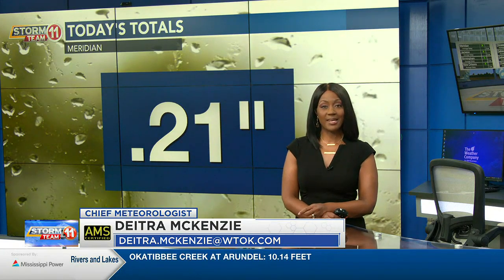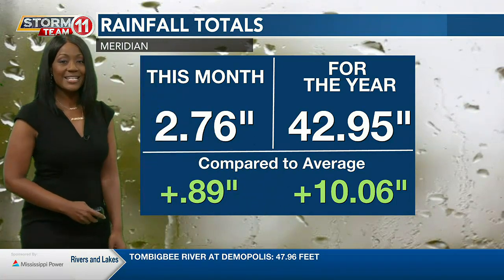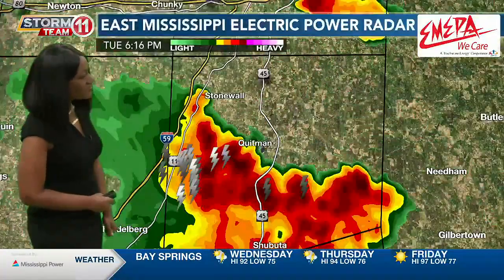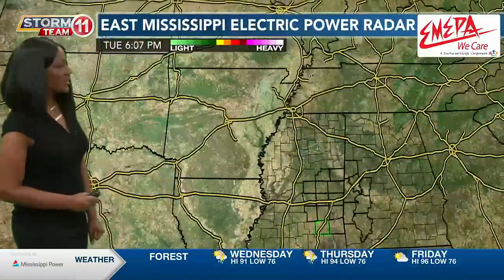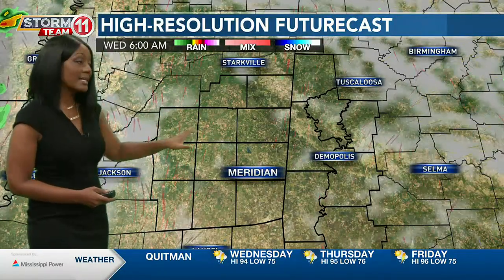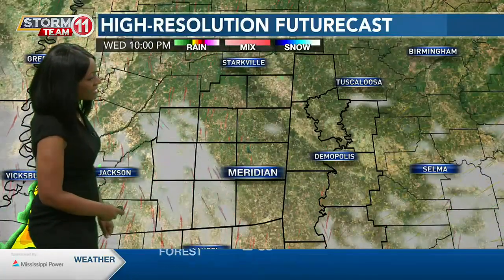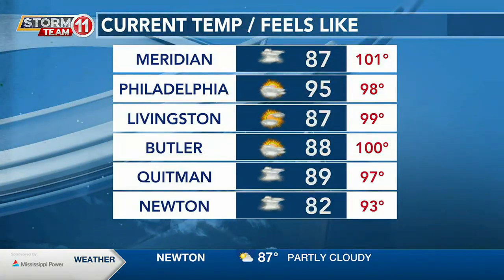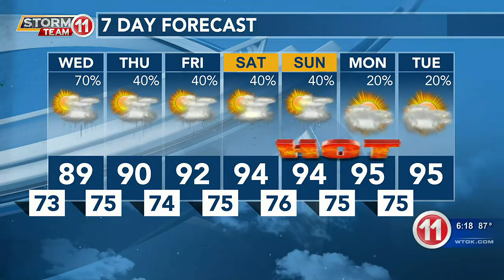News 11 at 6PM_Weather 7/11/23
Umbrella weather continues for Wed.